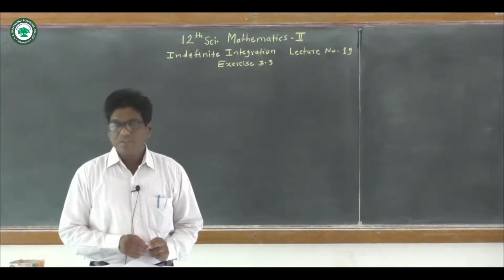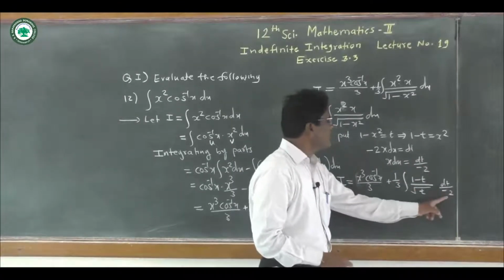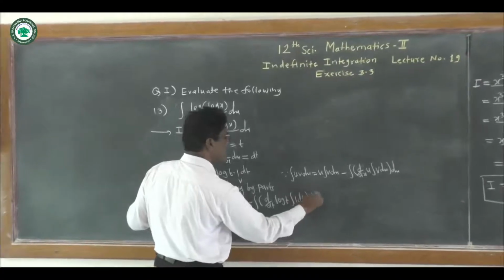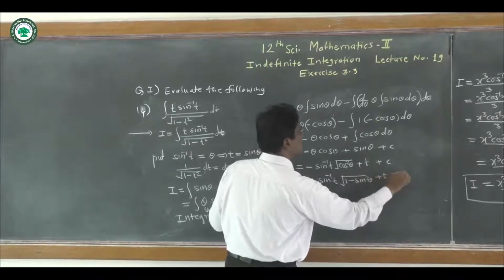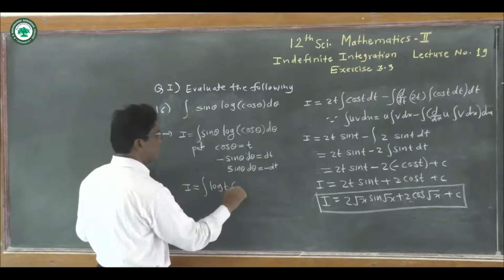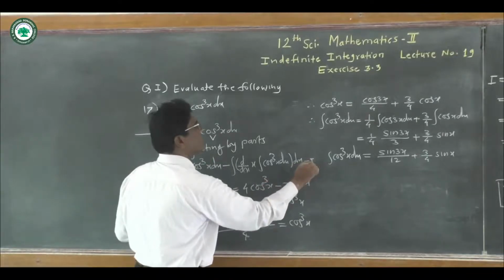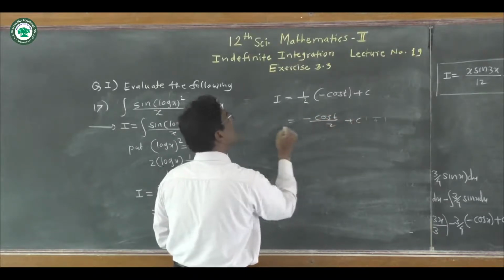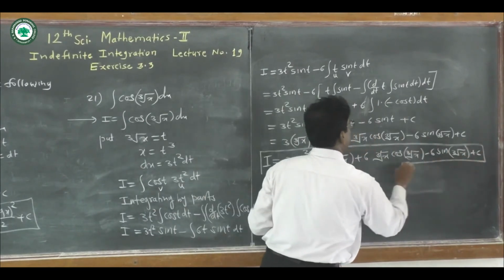XII.SCI (Math) || Topic: Indefinite Integration lec-19 || By Prof. Kale S.L.